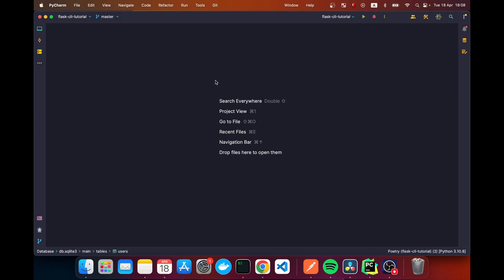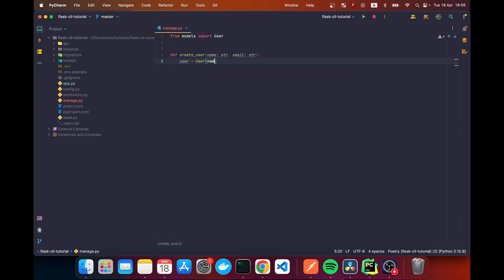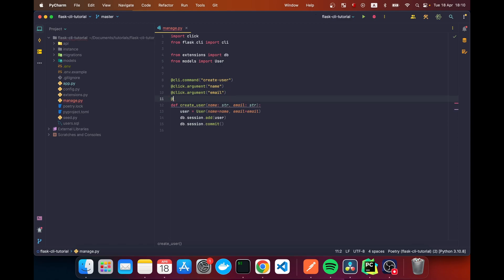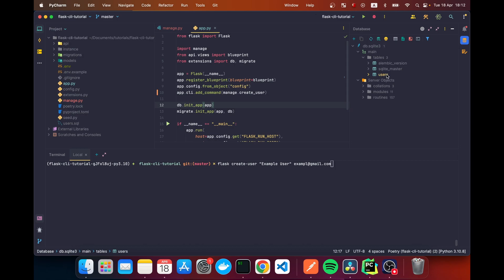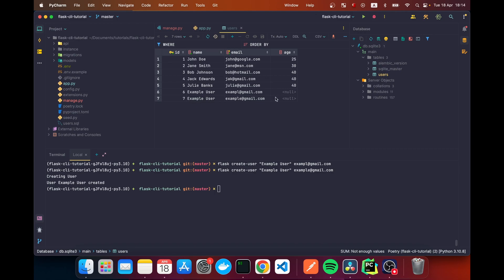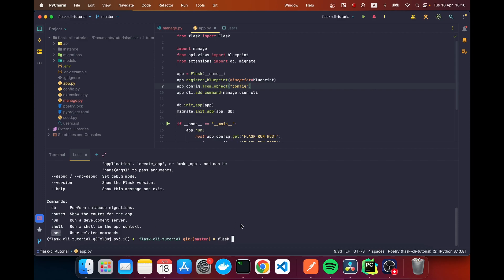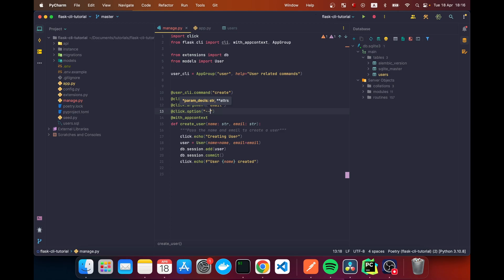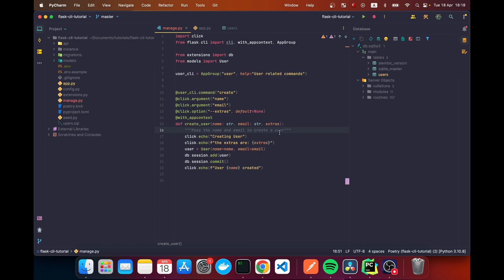Unlock Hidden Powers of Flask With Custom Commands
In this Flask CLI tutorial we will use the in built Flask CLI tool as well as click to create our own Flask CLI commands as well as group them together for our in house purposes.

00:00 Introduction
01:00 Create commands
03:35 Register commands with application
03:57 Test command
04:57 Click echo statements
06:13 Organise commands in groups
07:47 Register CLI group
08:39 CLI options